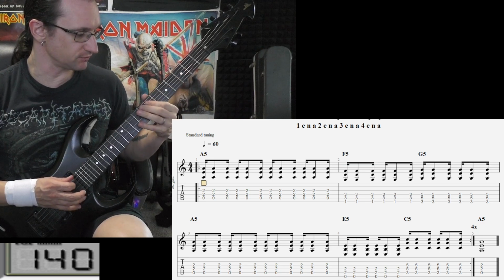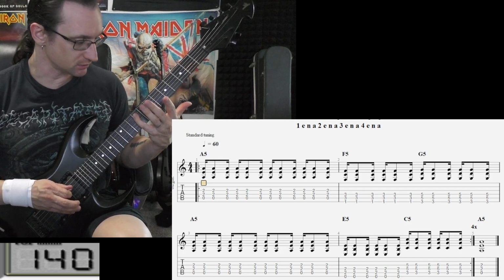Christoph F. Video Recap 10-16-24